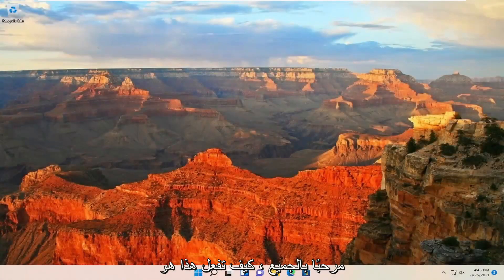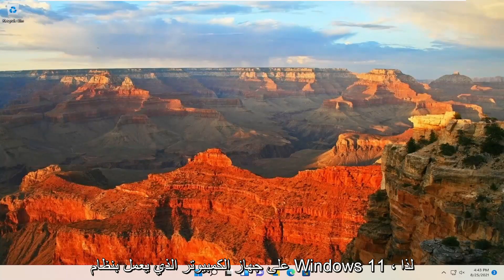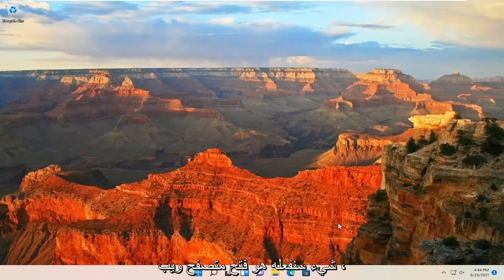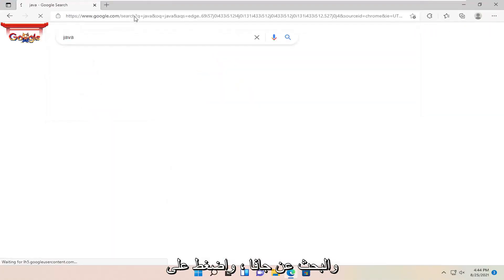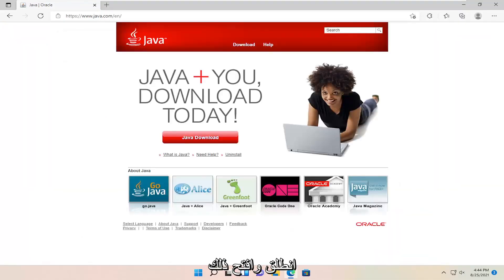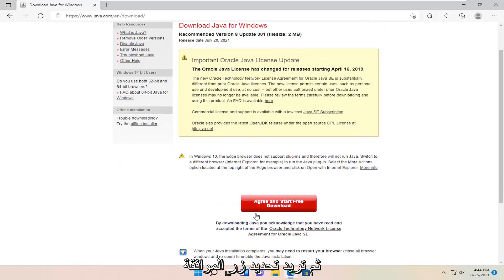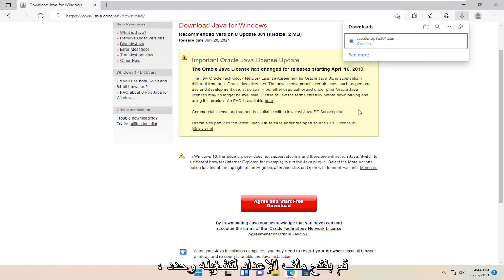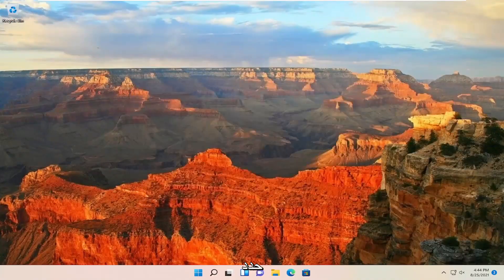كيفية تحديث Java في Windows 11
كيفية تحديث Java في Windows 11 [دروس]

إرشادات لتثبيت أو تحديث Java لأجهزة الكمبيوتر التي تعمل بنظام Windows.

المشكلات التي تم تناولها في هذا البرنامج التعليمي:
كيفية تحديث جافا لماين كرافت
كيفية تحديث إصدار java في نظام التشغيل windows 11